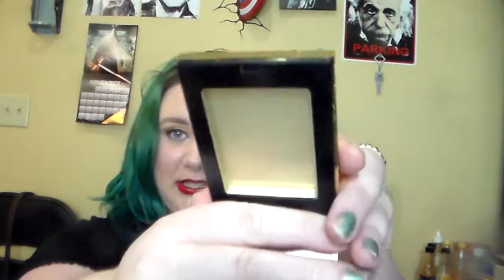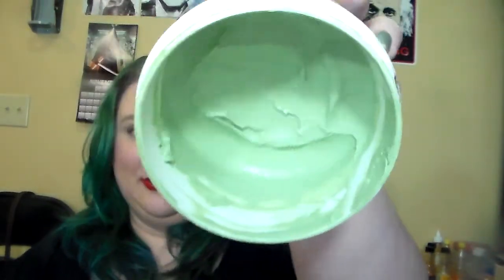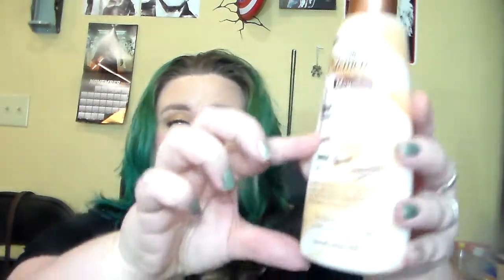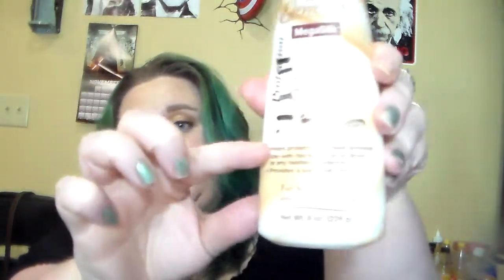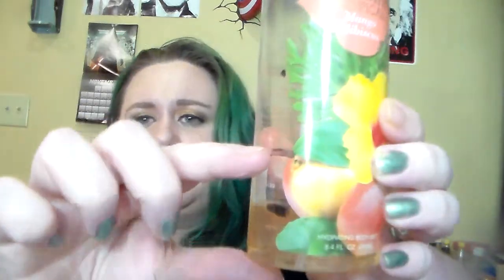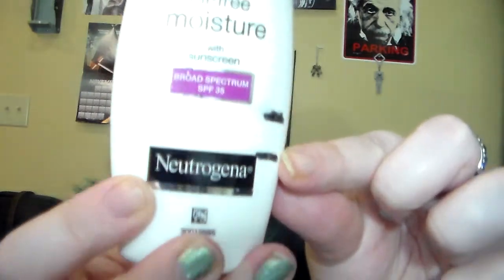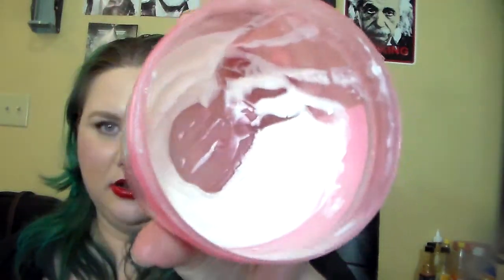12 Empties of Christmas Update #9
What I'm Wearing:

Eyes - Clinique Chubby Eyeshadow Stick "Bountitul Beige"
Too Faced Natural Eye Palette "Honey Pot" on Lid
Urban Decay Naked 1 "Naked" & Lorac Pro 1 "Sable" in Crease
Lorac Pro 1 "Espresso" in Outer V
Mirenesse Cat Eyes Eyeliner on Upper Lashline
Essence superfine eyeliner pen waterproof on Upper Lashline
Marcelle Eyeliner "Mulberry" on Lower Lashline

Lips - Jordana Lip Liner "Sedona Red"
Nars Matte Velvet Lip Pencil "Cruella"
Nyx Butter Gloss "Cherry Pie"